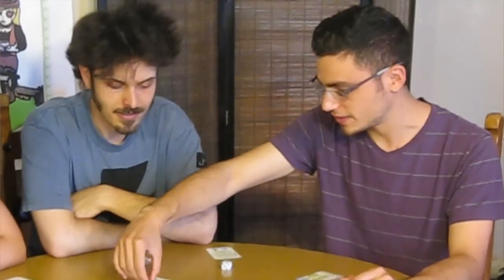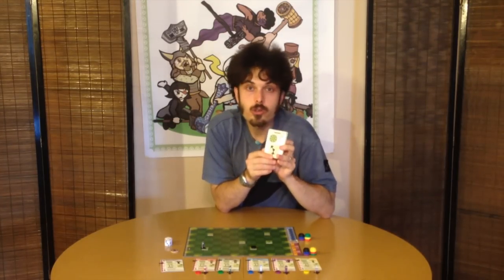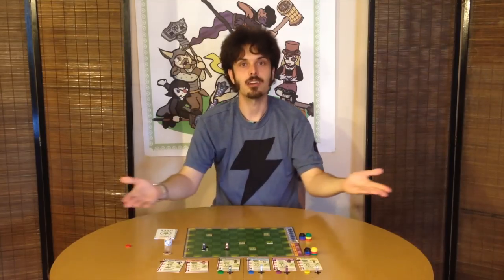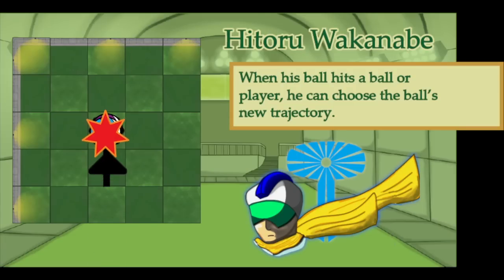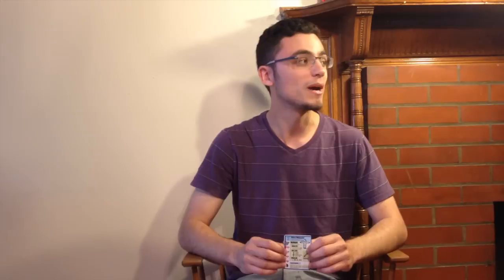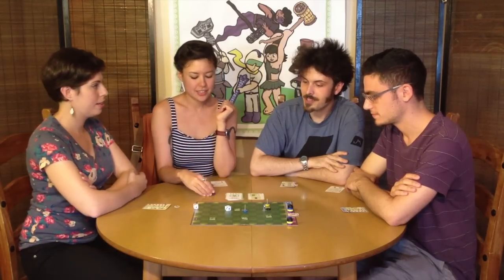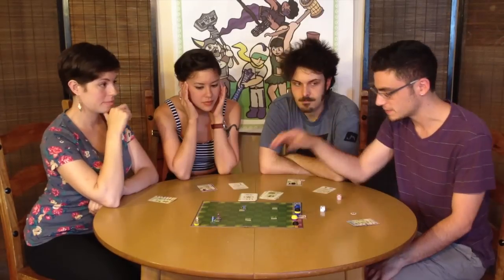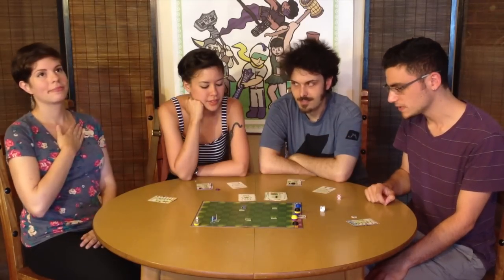Killer Croquet: Eli Kosminsky, Rachel Bennet, and Connie Cann join Mack for Killer Croquet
Wan't to play Killer Croquet yourself?
for the latest information.

Designer of Killer Croquet, Mackenzie Cameron, and his guests, Eli Kosminsky, Rachel Bennet, and Connie Cann play a round of this upcoming Board Game.

Special Thanks to Jessica Smith for directing and shooting this video.